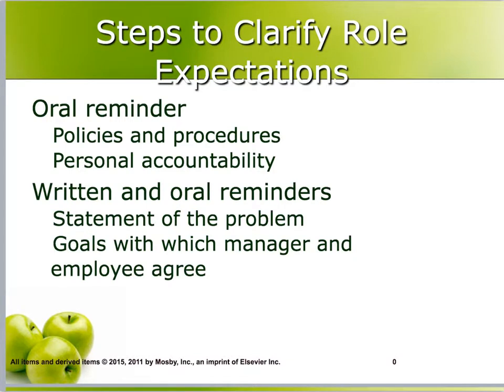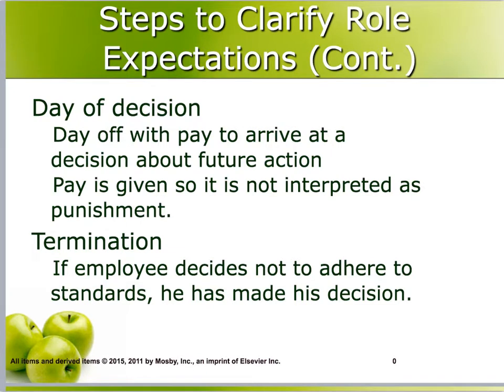ch. 24 leadership